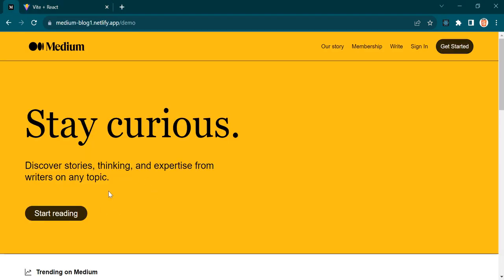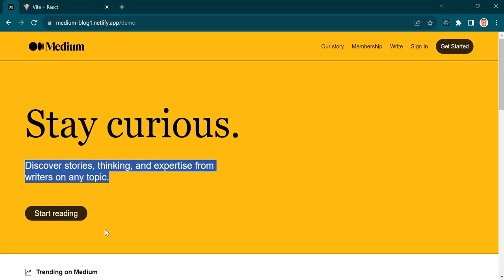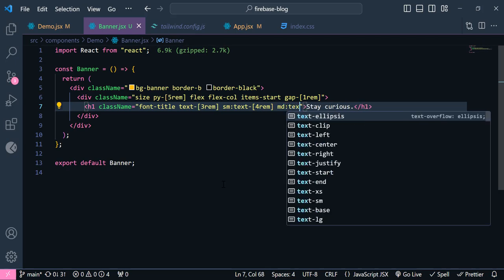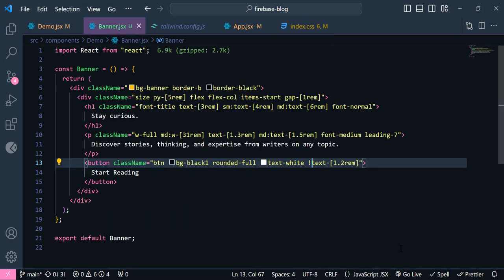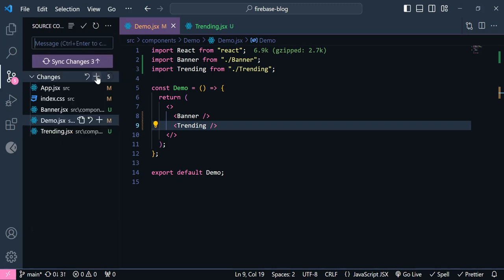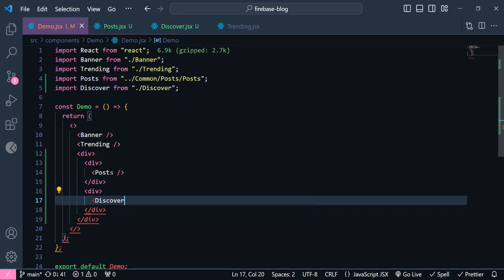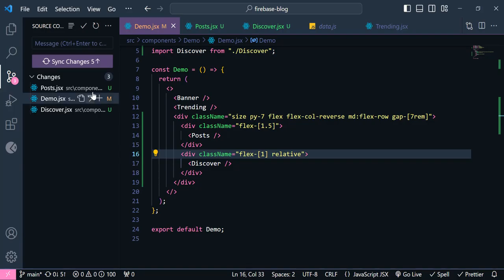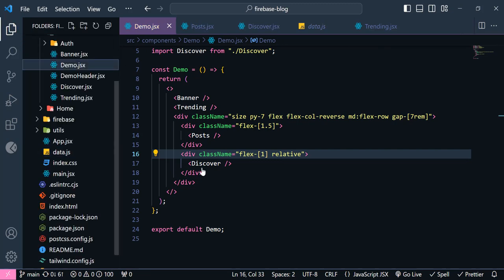Part - 4, Banner, Full Stack blog app using React JS + Firebase 2023